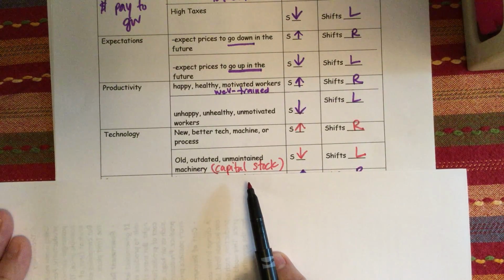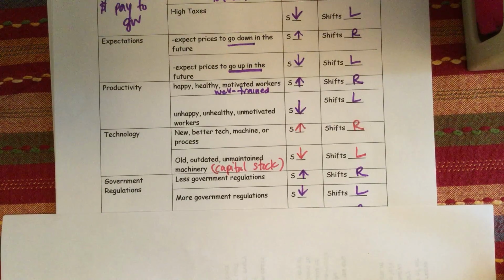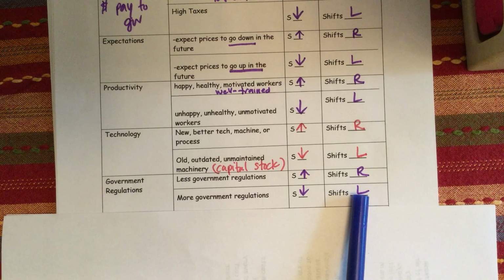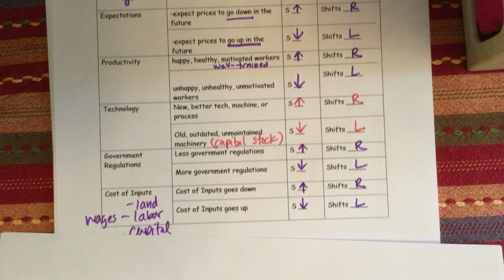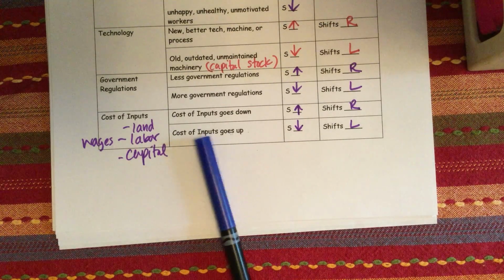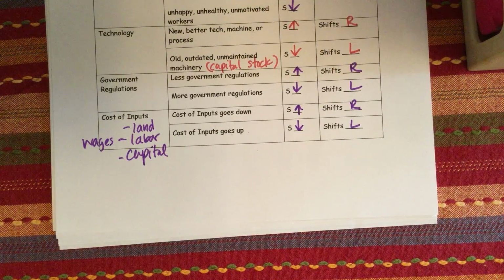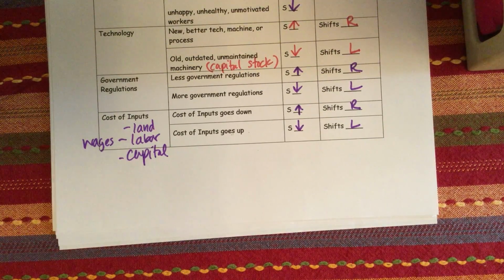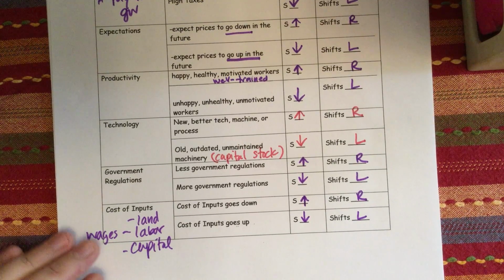Supply Video 3 (2of 2)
Continued video on the factors that affect Supply